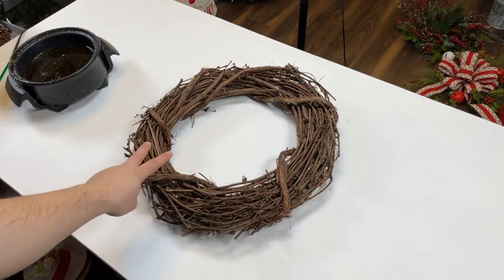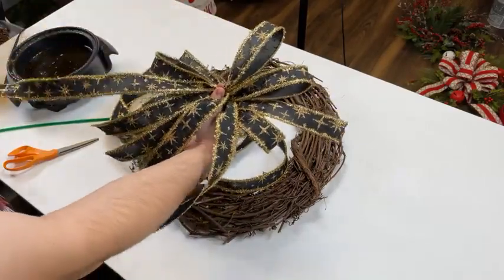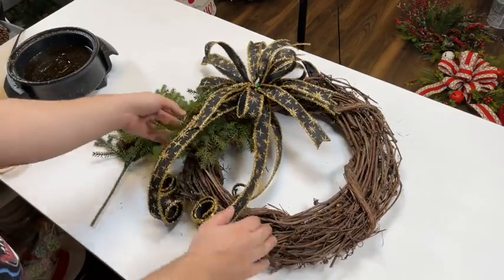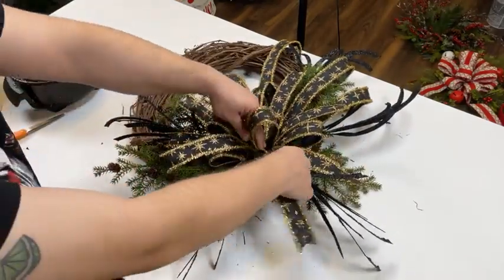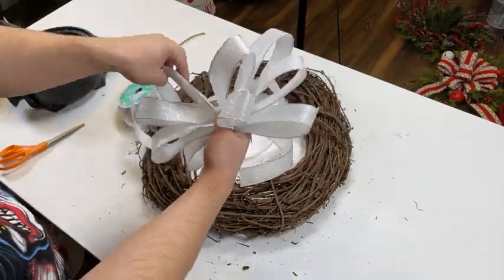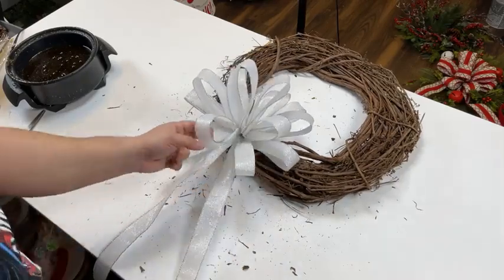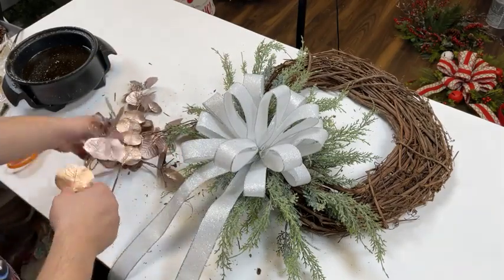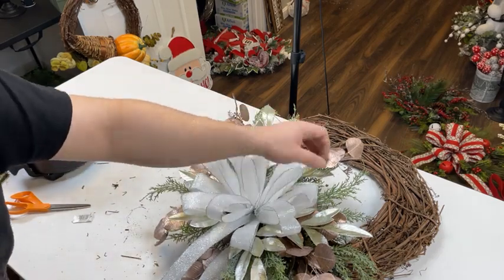Let's Design a Rose Gold Wreath AND a Black Velvet Glitter Wreath!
Unedited Facebook Live!